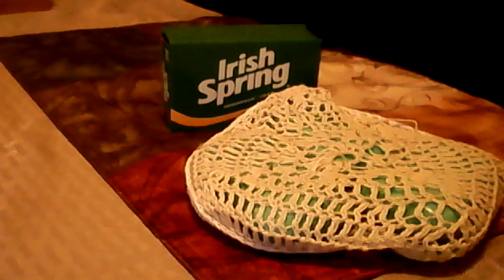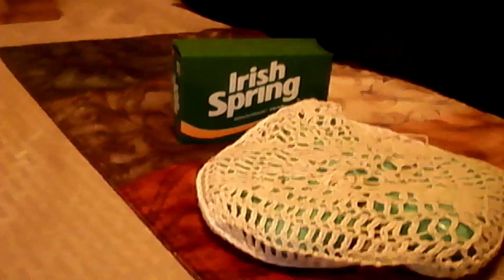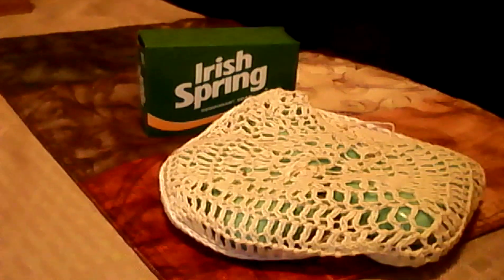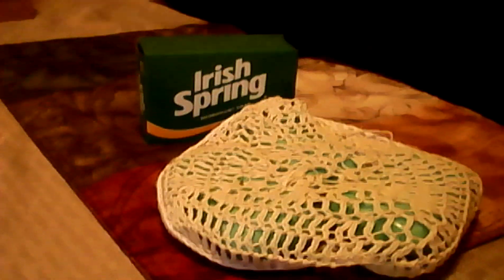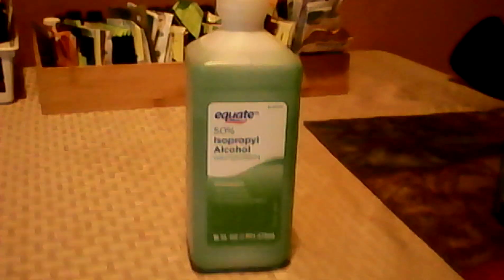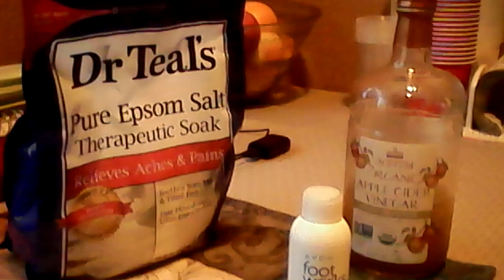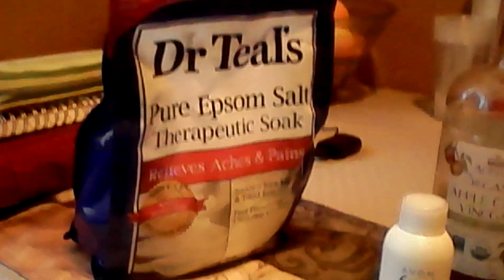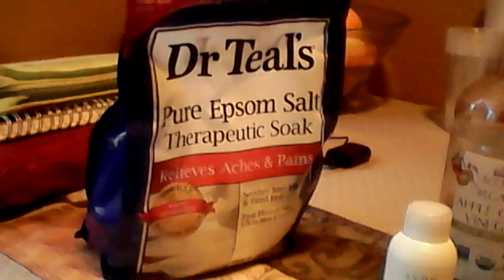JOINTS/ACHES/ARTHRITIS/CHARLEY HORSES OH MY!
The cold weather is here and so comes the joint pain along with arthritis! Here are some tips that I use myself to help ease the discomfort.

lottie krol (@lottiekrol) | Twitter